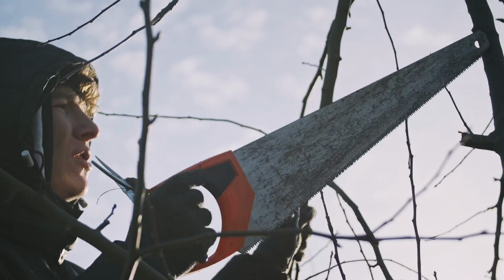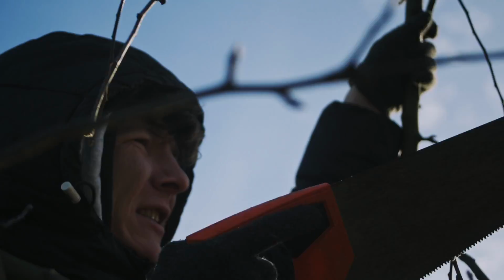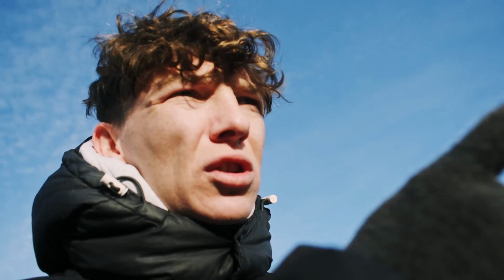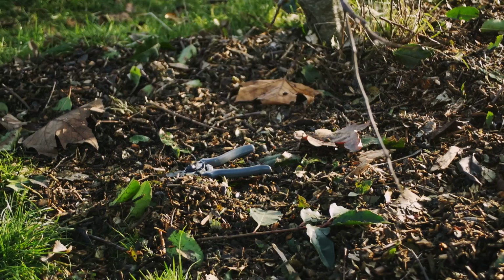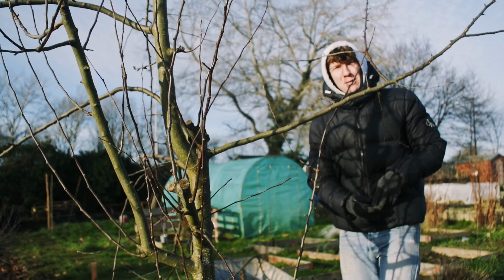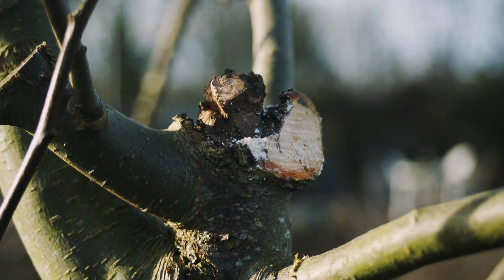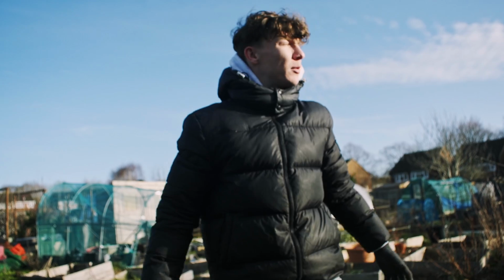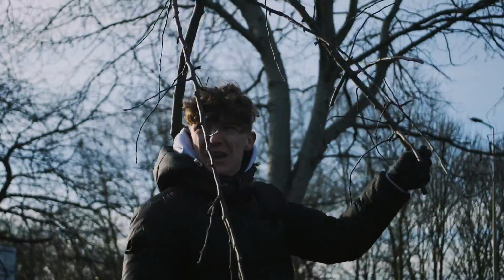What has Monty done to his Apple Tree?! | Monty's Plot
Monty's Plot.